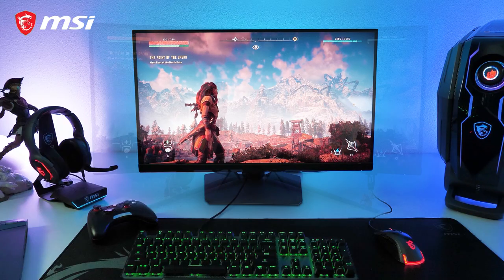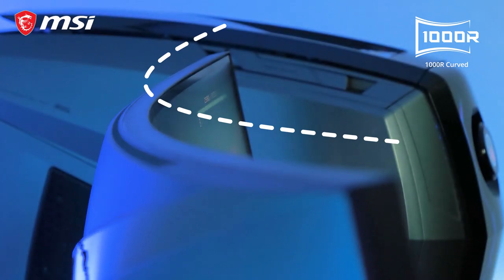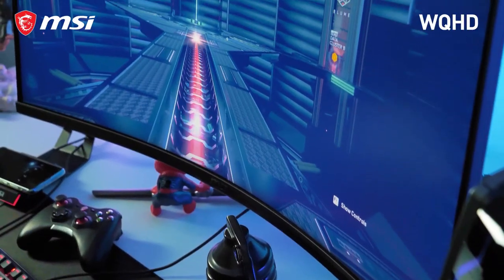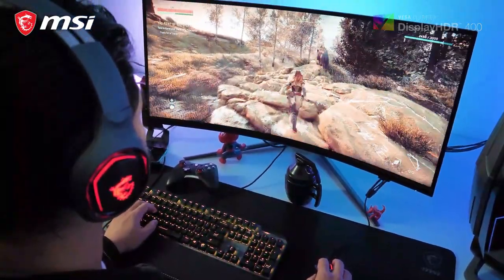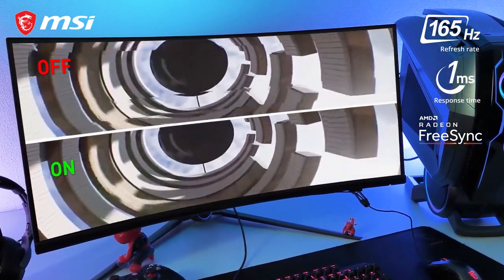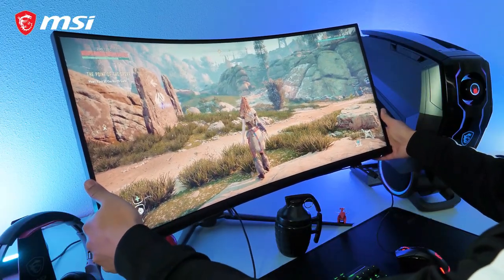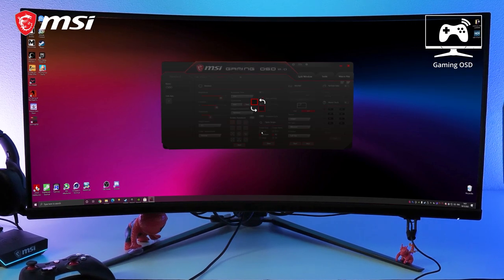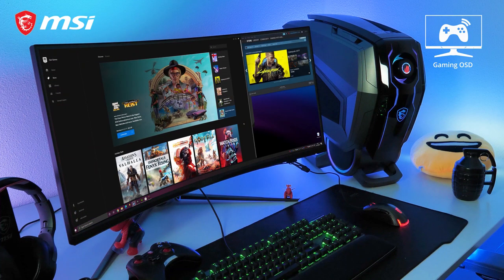MPG ARTYMIS 343CQR - Smart Gaming & The Perfect Curve | Gaming Monitor | MSI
Smart and AI gaming meets the perfect curve. Whether you are playing AAA title game or competitive titles, you are sure to have the advance to win the game. Advanced smart and AI technologies give you an upperhand over your enemies and the 1000R curvature makes sure you and one with the game. Get immersed!

Follow us to get the latest news!